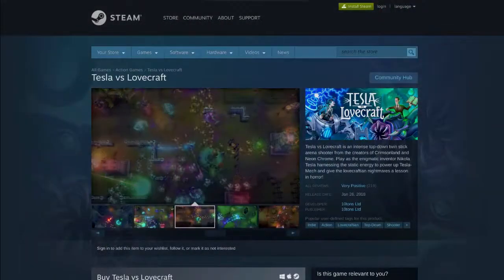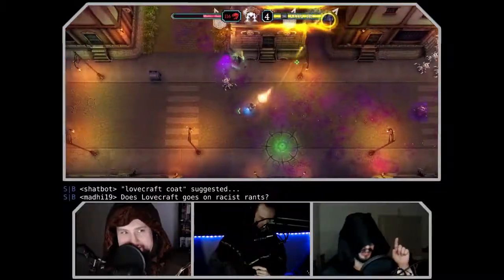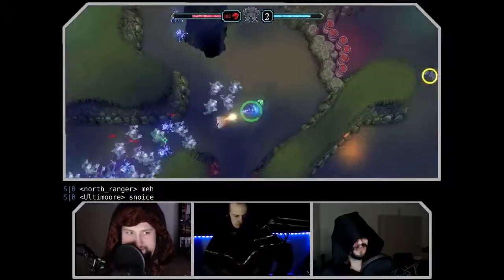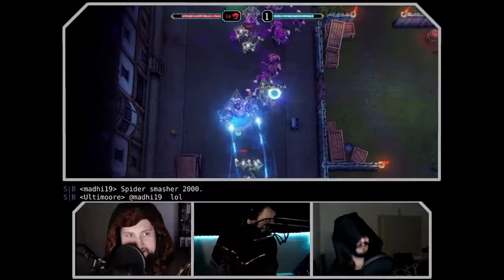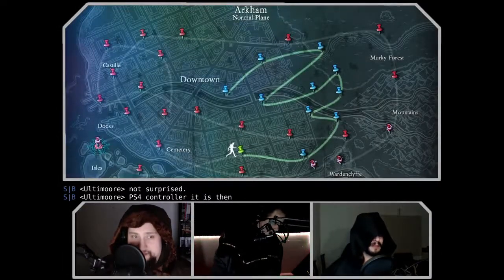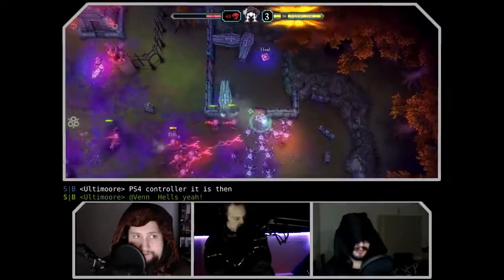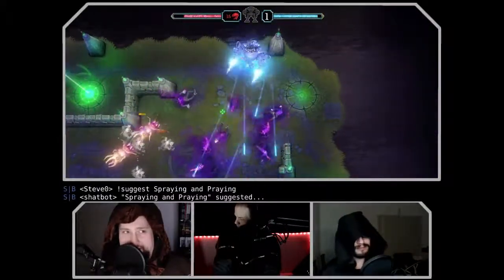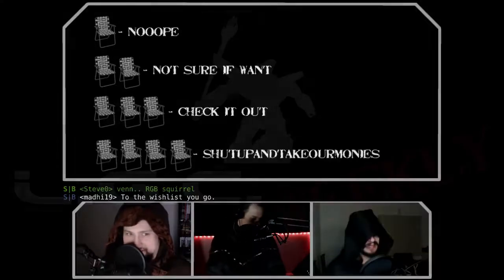ChairQAsition: Tesla vs Lovecraft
Your intrepid heroes provide the quality assurance that should have been done in the first place. Tesla vs Lovecraft faces the ChairQAsition!

Game: Tesla vs. Lovecraft
Devel: 10tons Ltd.

Wazzat: Tesla vs Lovecraft is an intense top-down twin stick arena shooter from the creators of Crimsonland and Neon Chrome. Play as the enigmatic inventor Nikola Tesla harnessing the static energy to power up Tesla-Mech and give the lovecraftian nightmares a lesson in horror!

Mandatory Disclosure: 10tons Ltd. sent us keys